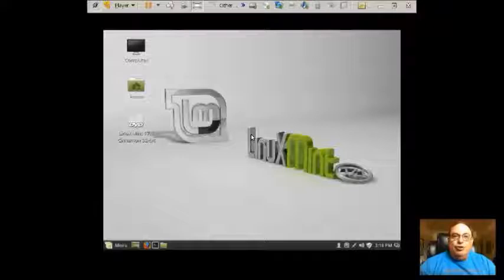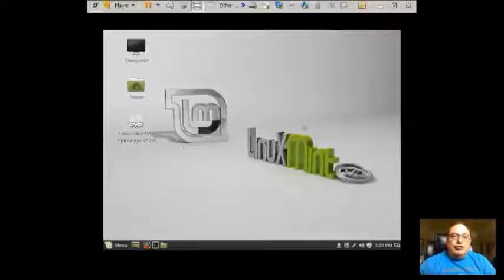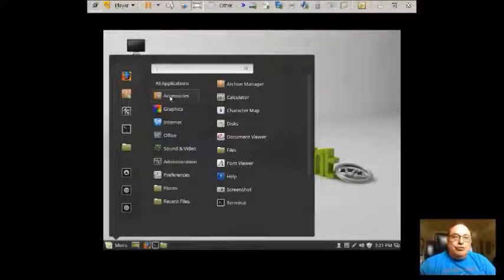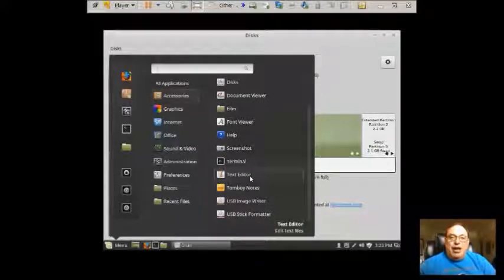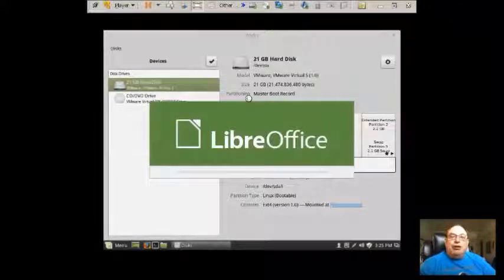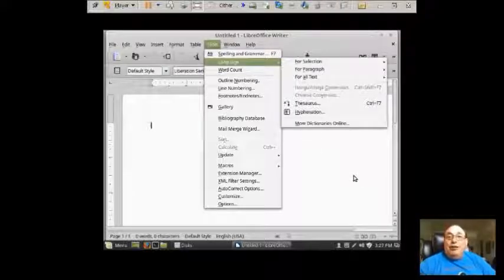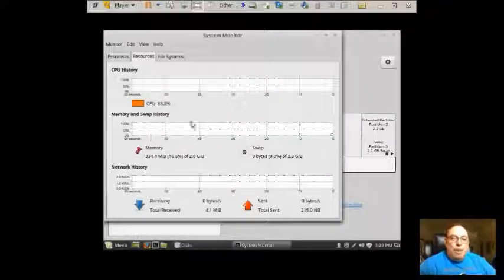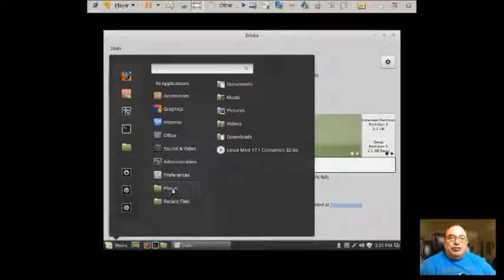Tour of Linux Mint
This video will take the viewer on a tour of the Linux Mint OS.  It will explain how the Mint distro of Linux is a very good alternative for Windows, and has much of the Windows functionality right out of the box.